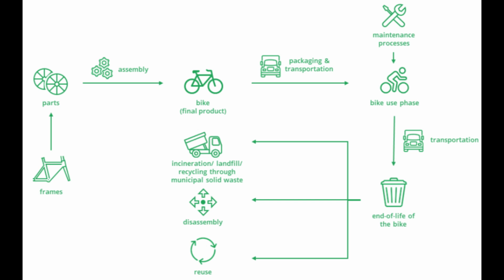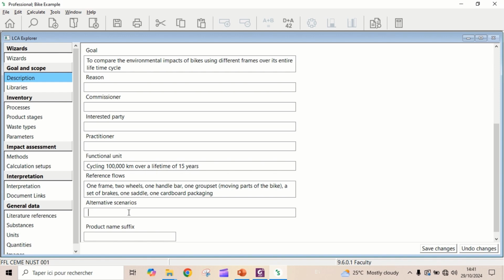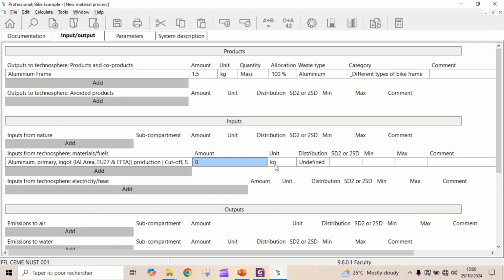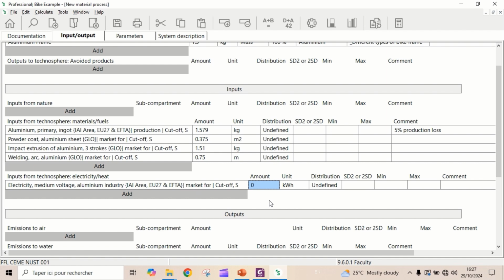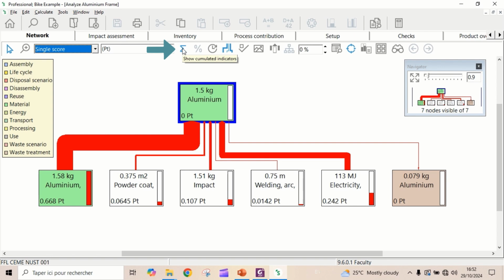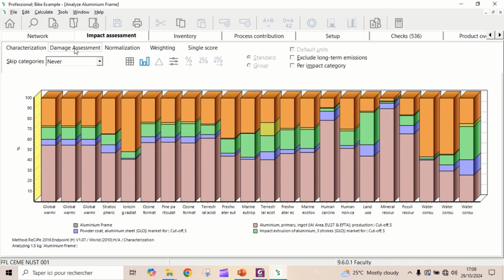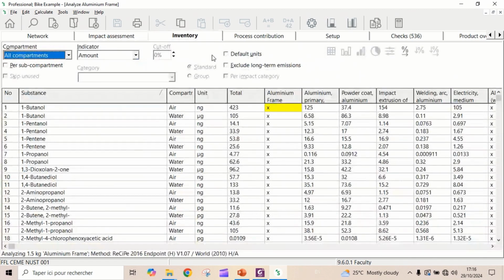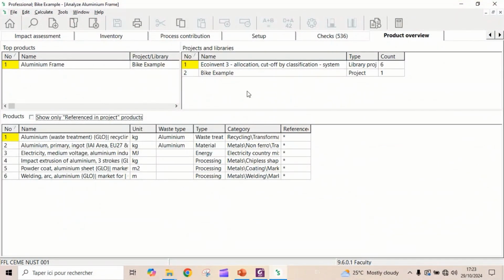Bicycle LCA with SimaPro -Part 2 - Modelling of Aluminium Frame and Interpretation of Results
In this second video of the series of bicycle LCA, we are going to model the first part of the bicycle, which is Aluminium Frame and interpret the results and explain different features of SimaPro. In the next video, we will model the frames made of Titanium, carbon fiber and steel and then compare the environmental impacts of all the four frames.